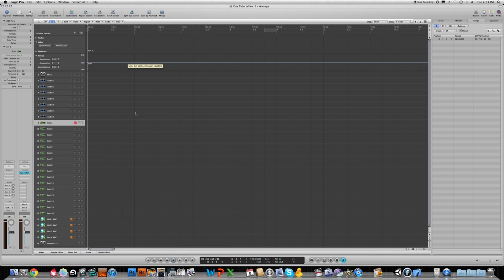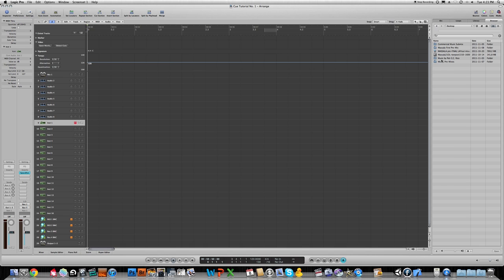Cue Tutorial No. 1a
This is my first tutorial on how to score music for film. Specifically, Logic Pro tempo changes synced to SMPTE frame.